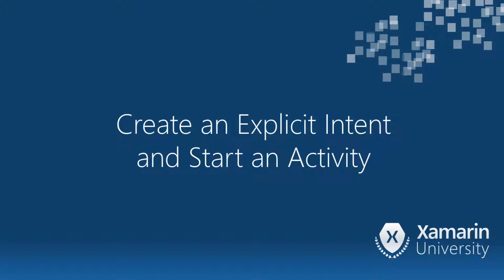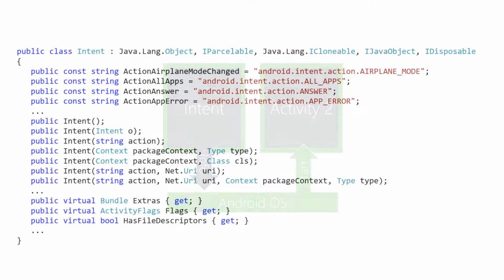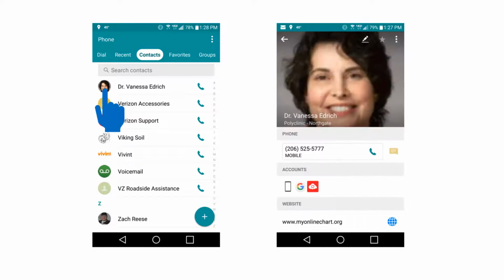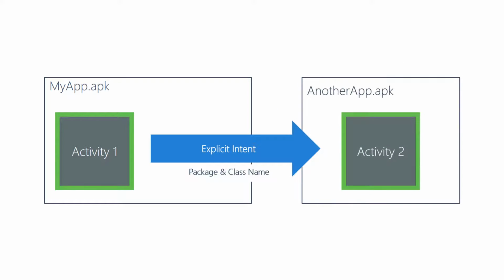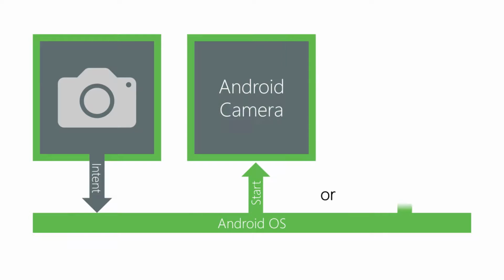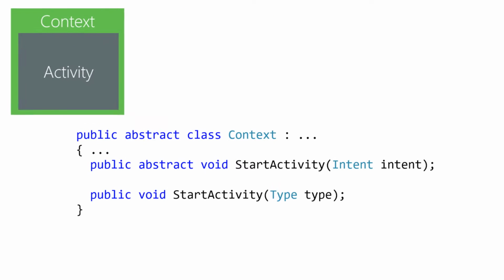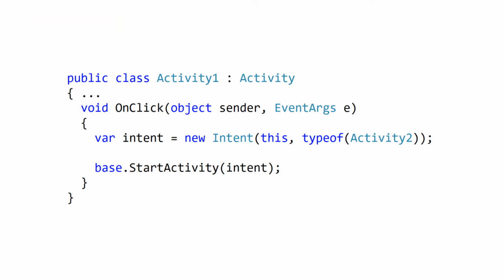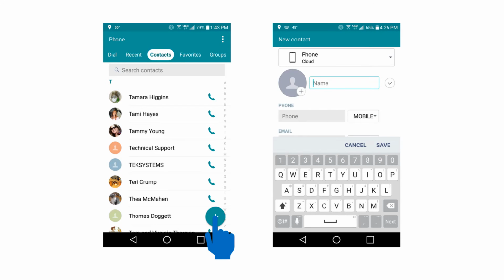[AND102] Create an Explicit Intent and Start an Activity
These videos are part of the free live training at Xamarin University.